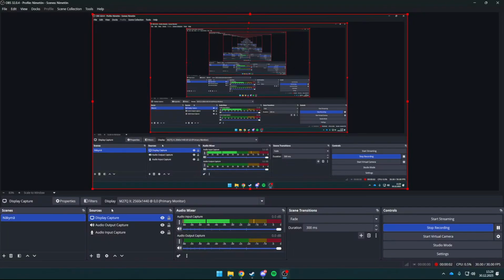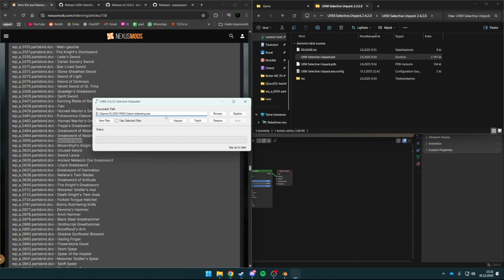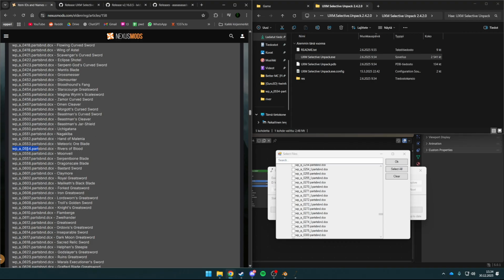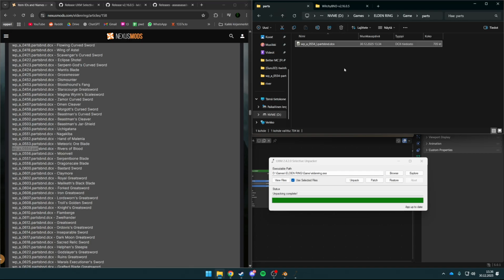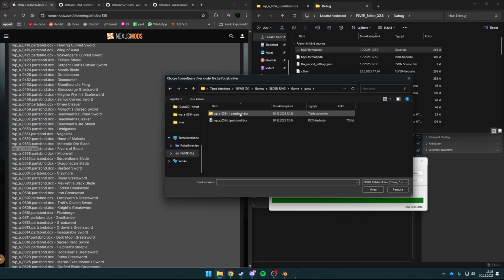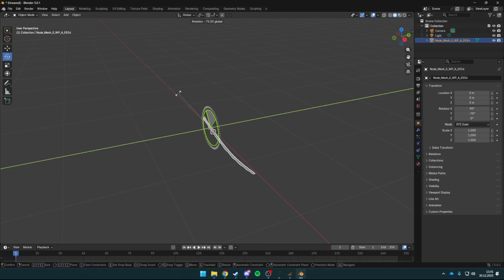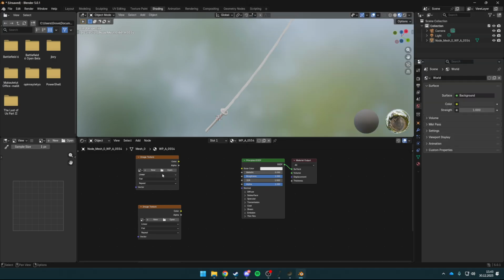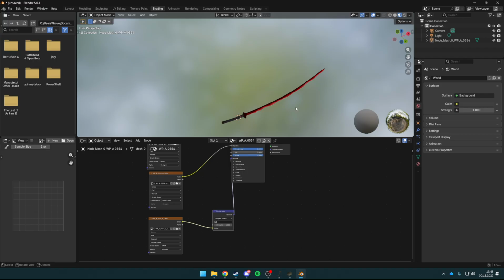Import ELDEN RING model assets into Blender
Henlo,

In this video i will show you how to import weapon or armor models into blender and how to add the textures after that.

Lastly unpack the .tpf file with WitchyBND and add the .dds files to the blender project.

Note: The normal .dds should use a non-color color space.